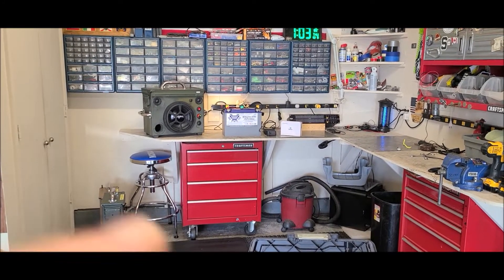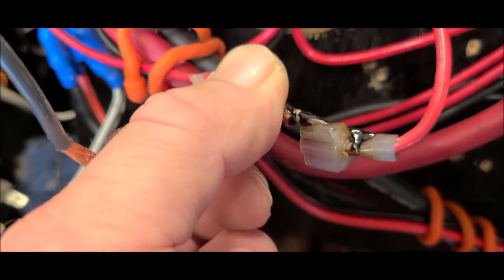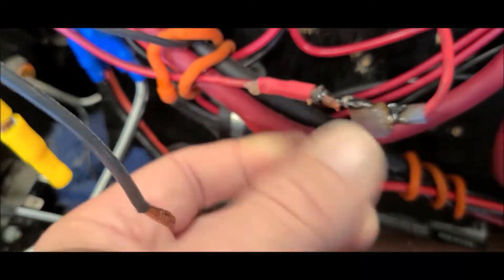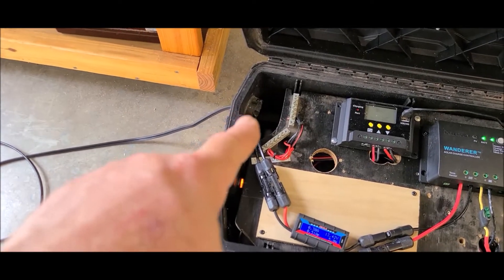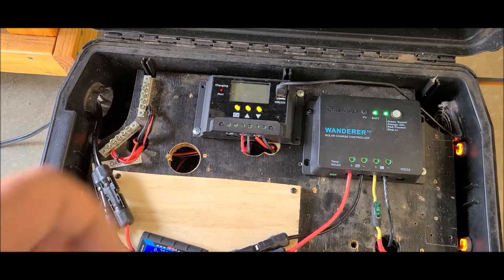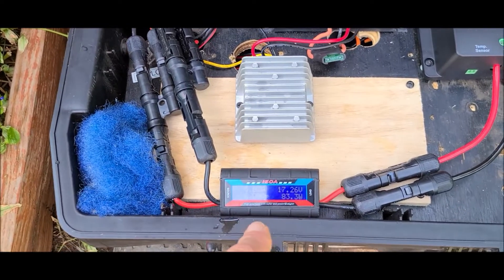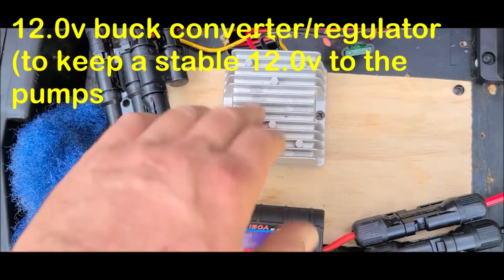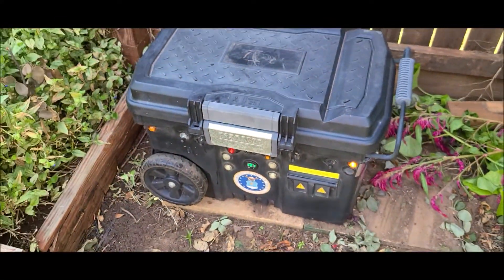Battle Born lithium battery installed in backyard system / found some burned up wiring (not good!)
Glad I found that burned up wiring in the backyard system. It was on the solar input. Not a wise move on my part. I ended up rewiring the entire box and made it more safe. Thicker wiring, direct connections, removed the inverter, fuse box, and about 1/2 the 12v DC nonsense I installed throughout the years. Now, it has a Dakota Lithium 12v 100aH LiFePO4 battery with enough aH to run all night. But, in about a month, I will likely be shutting the whole system down (winter).

Chris DIYer Amazon Store: